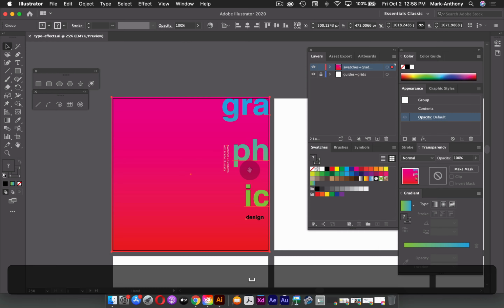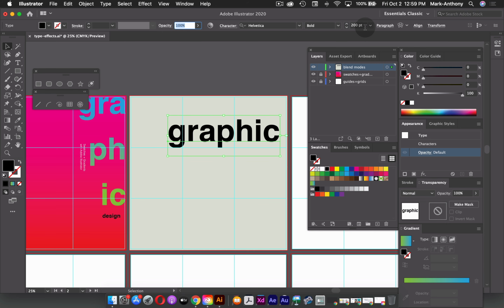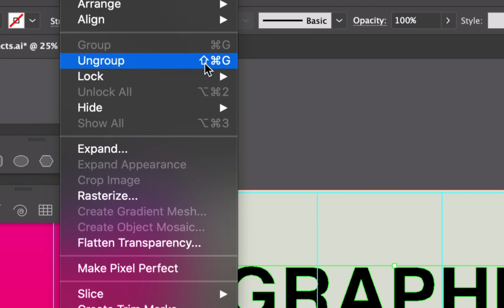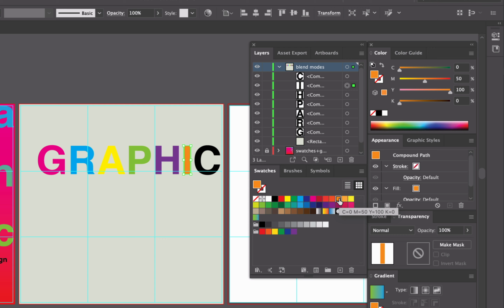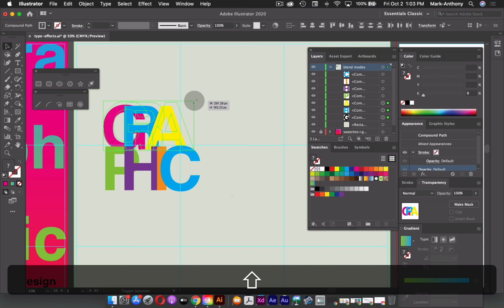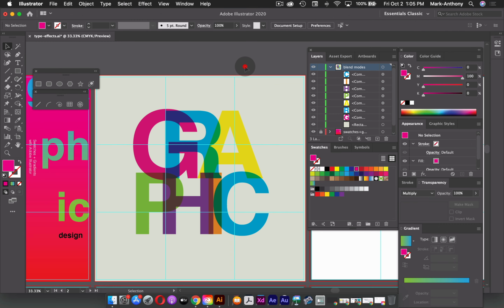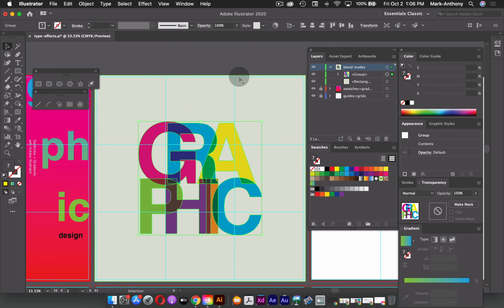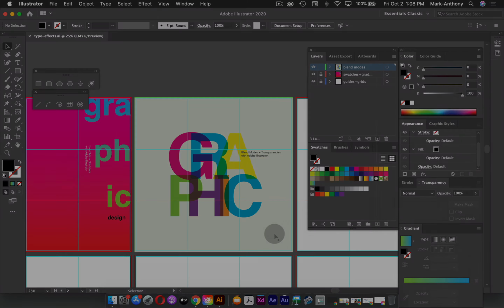02 Blend Modes — Swiss Inspired Typography Effects Using Adobe Illustrator:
In this video, we will learn how to apply blend modes to objects and text using Adobe Illustrators transparency panel. You will learn how to convert text to outlines, use tools such as the colour panel, swatch panel, and text tool.